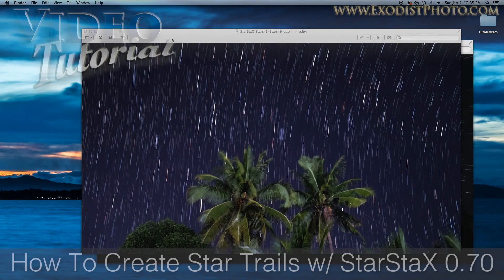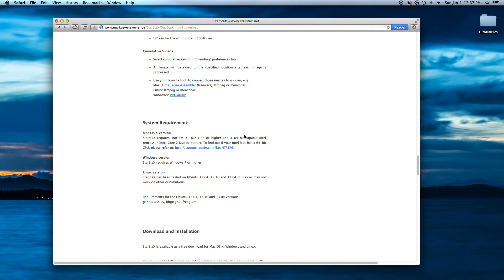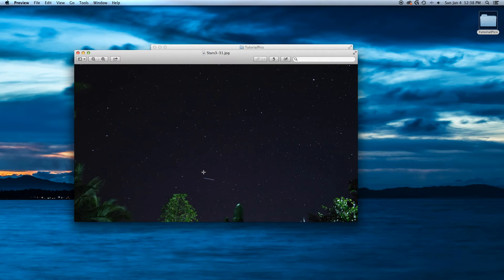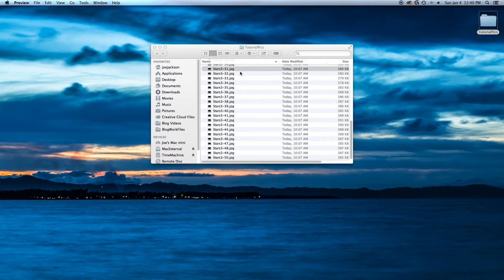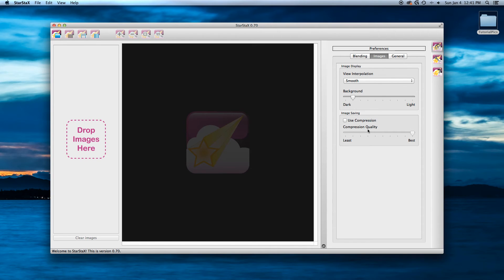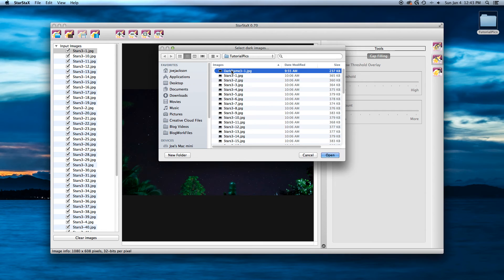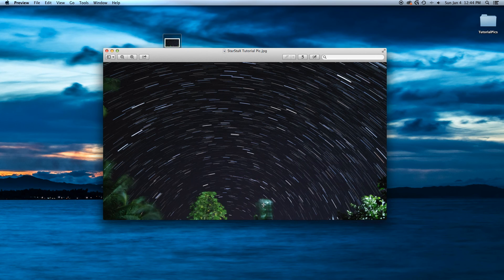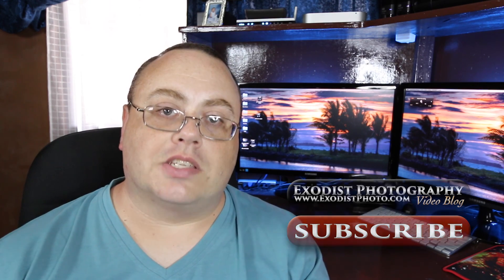How To Create Star Trails | StarStaX Tutorial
🎥   About This Video:
(body here)

SUPPORT JOE DIRECTLY!

📢 OTHER